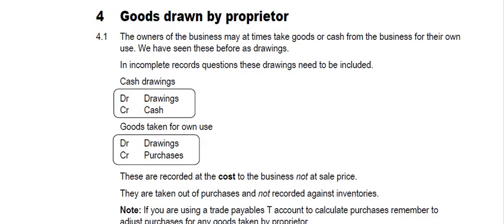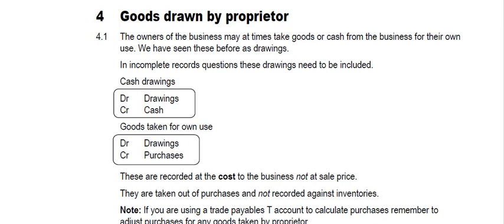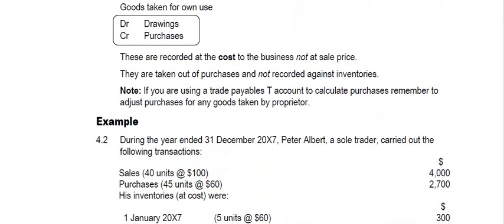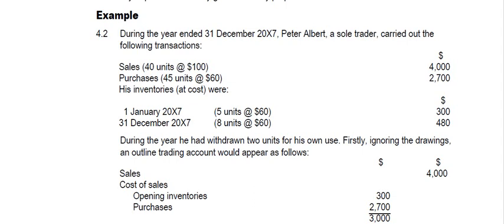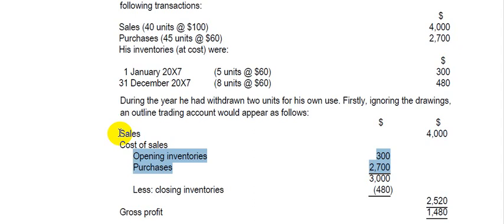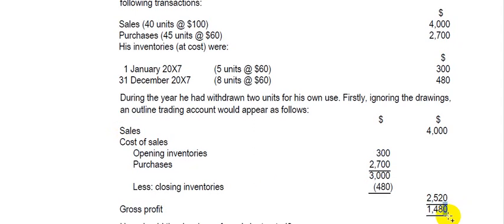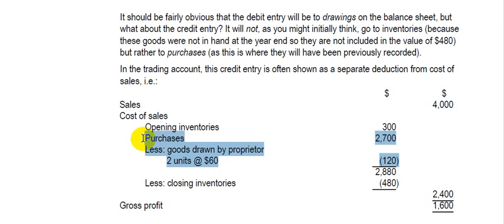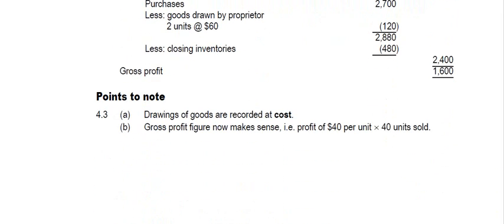Incomplete Records3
An overview of Incomplete records for Financial Accounting students